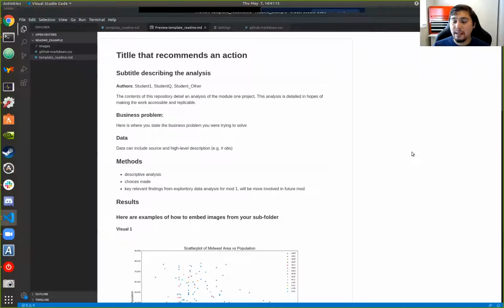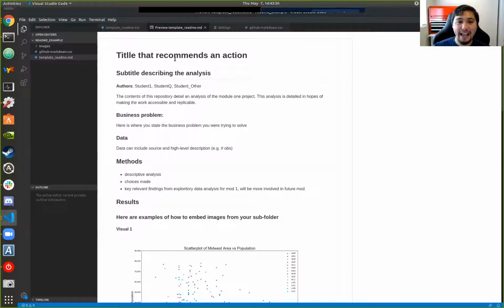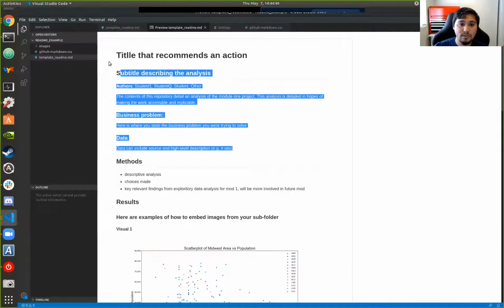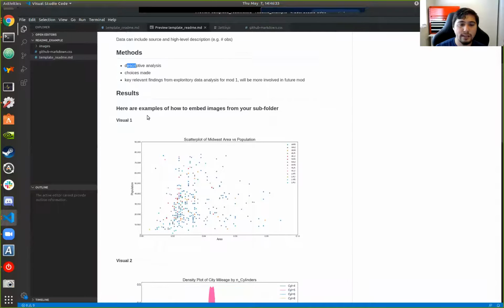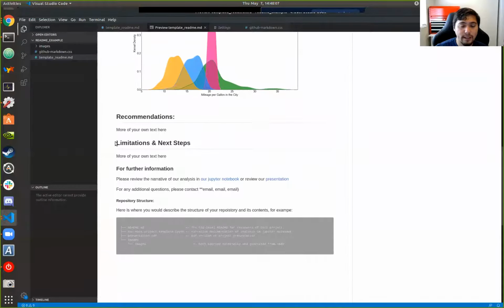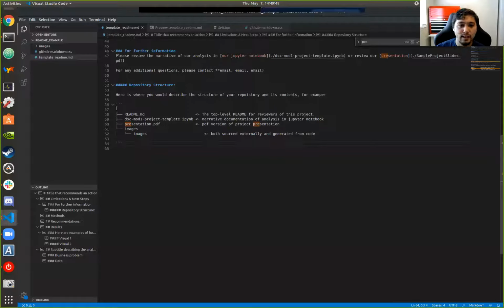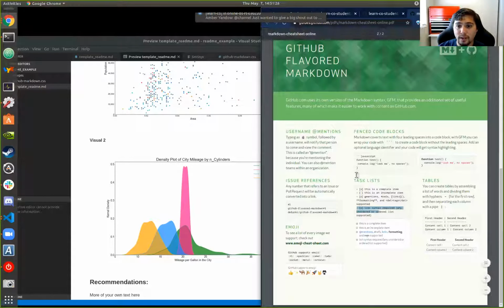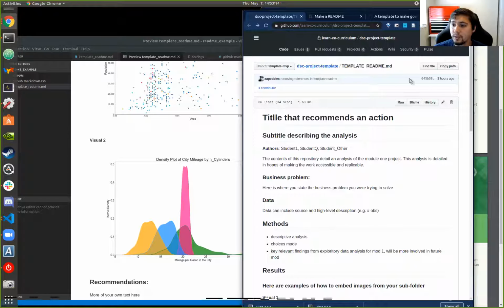README Advice for Data Science Projects [2020-05-07]